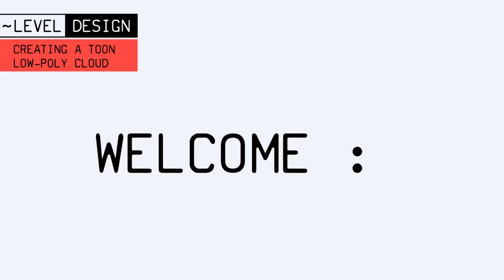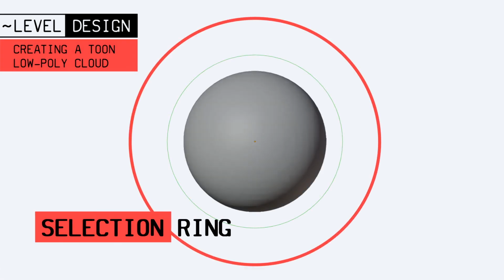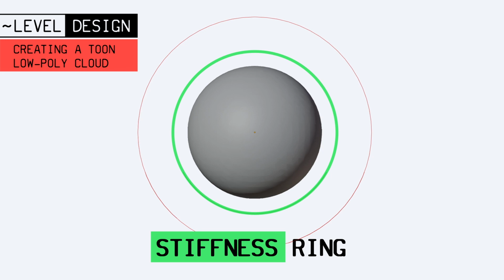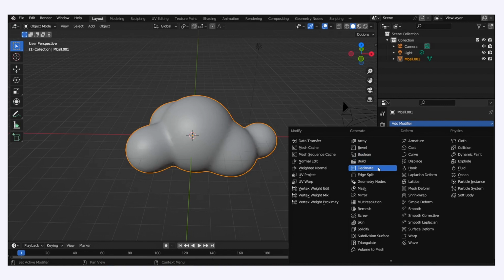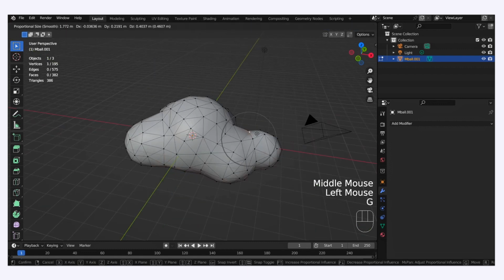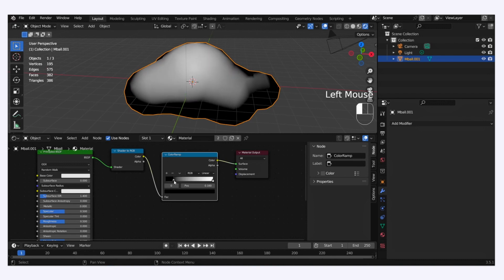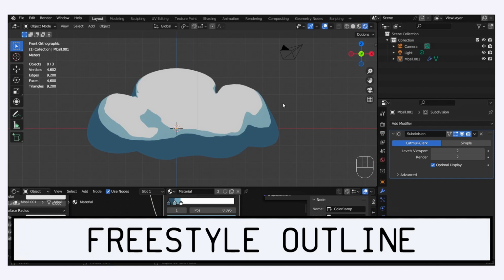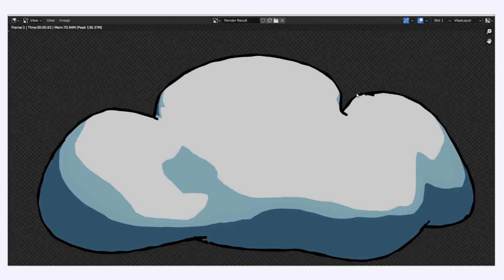Creating a toon low-poly cloud 🇬🇧 [~LEVEL DESIGN #27]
Today, let's see how to use Blender's metaball objects to create a low-poly cloud, and give it a cel-shaded toon-like material! :)